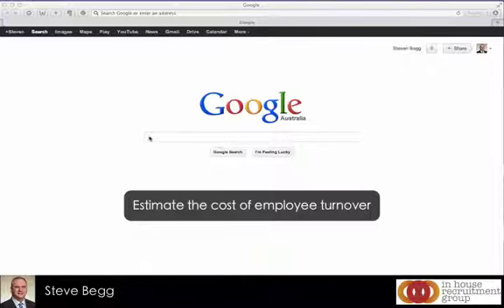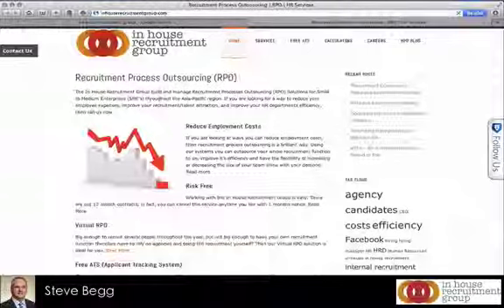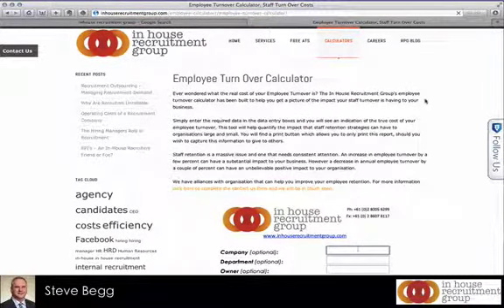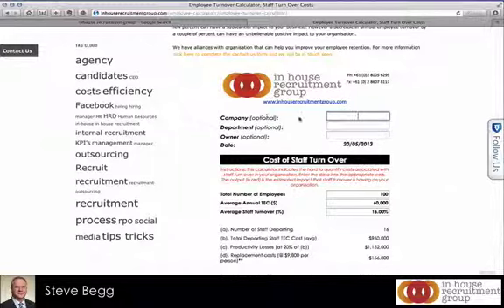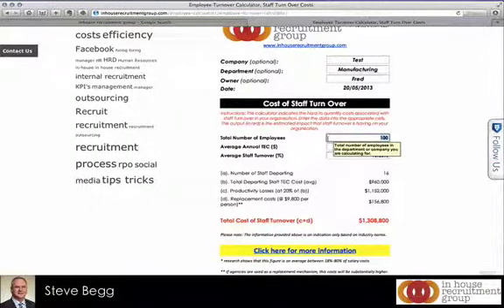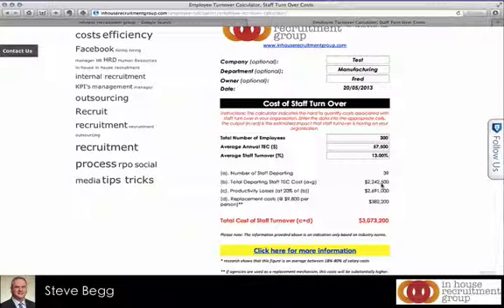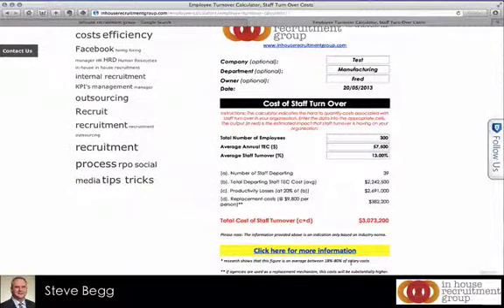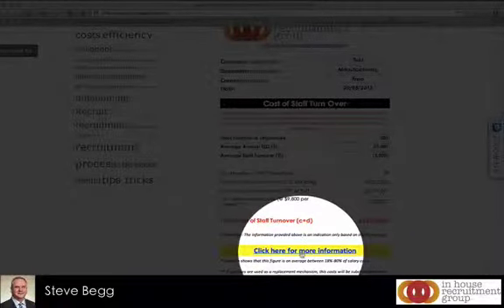Employee turnover video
The In House Recruitment Group cost of staff turnover calculator is a brilliant way of identifying the cost impact that employee turnover is having on your organisation